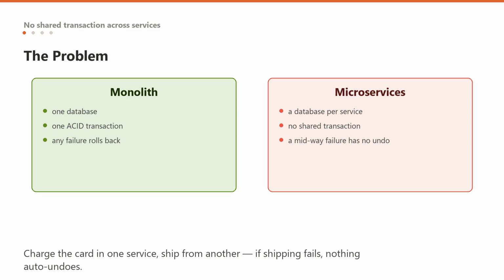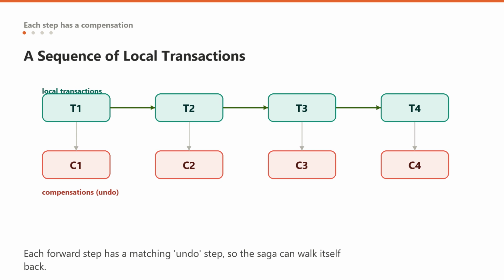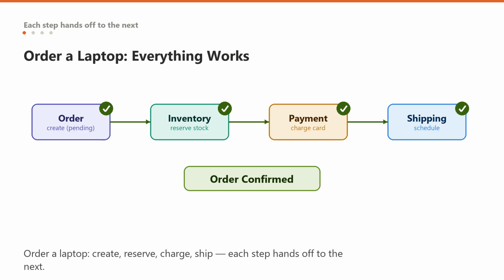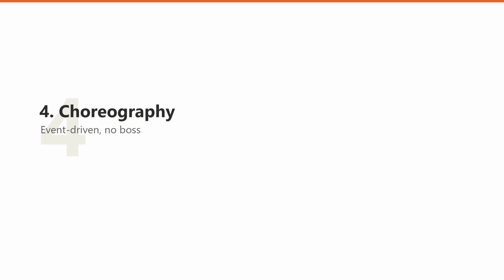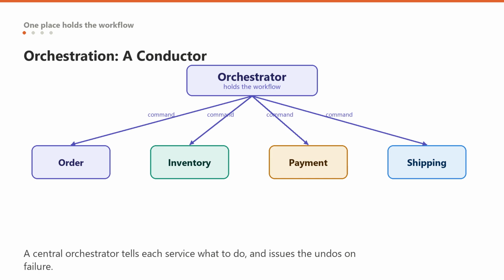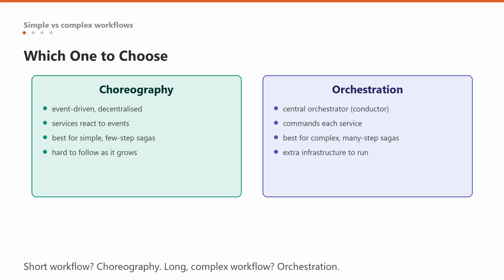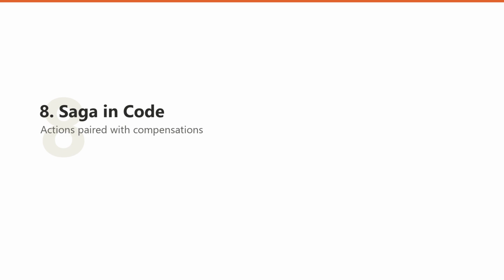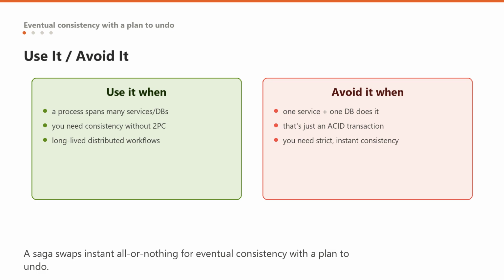How Microservices Stay Consistent: The Saga Pattern (With an Example)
How do microservices stay consistent when a single order touches four different services — each with its own database? The answer is the saga pattern, and it's a favourite in system design interviews. In about 10 minutes we build it up from scratch with one beginner-friendly example: ordering a laptop across Order, Inventory, Payment, and Shipping. We walk the happy path, then break shipping and watch the compensating transactions undo everything in reverse. Even if this is completely new to you, by the end it will click.

What you'll learn:
• The problem: no shared transaction across microservices (and why two-phase commit doesn't scale)
• What a saga is: local transactions, each with a compensating "undo" action
• The happy path — ordering a laptop, step by step
• Compensating transactions — undoing in reverse when a step fails
• Choreography (event-driven, no central boss)
• Orchestration (a central conductor)
• Choreography vs orchestration — which to choose
• Key challenges: isolation, idempotency, observability
• Saga in code — steps paired with compensations
• When to use a saga (and when a plain ACID transaction is enough)

Chapters:
00:00 The Saga Pattern Explained
00:51 The Problem
01:46 1. What Is the Saga Pattern
02:36 2. The Happy Path
03:24 3. Compensating Transactions
04:19 4. Choreography
05:13 5. Orchestration
06:02 6. Choreography vs Orchestration
06:48 7. Key Challenges
07:44 8. Saga in Code
08:28 9. When to Use Saga
09:26 You're Saga-Ready

New to the channel? We've also broken down Kafka, RabbitMQ, Amazon SQS, and bloom filters.